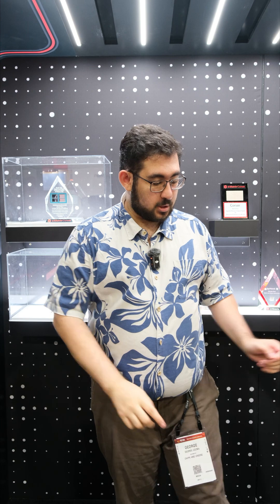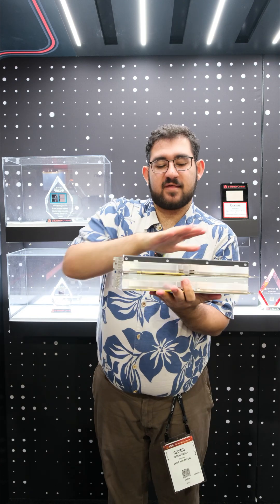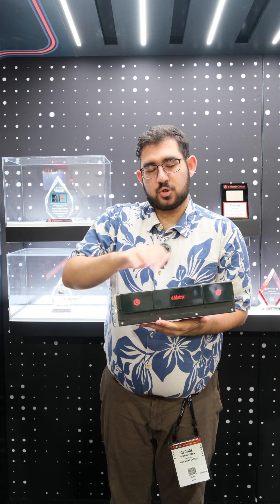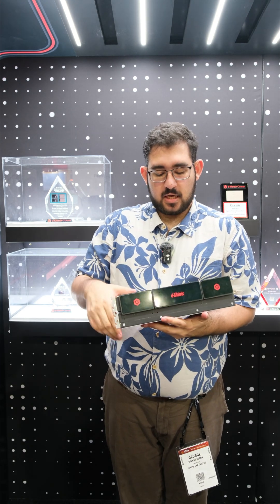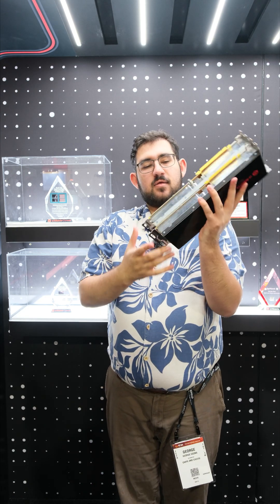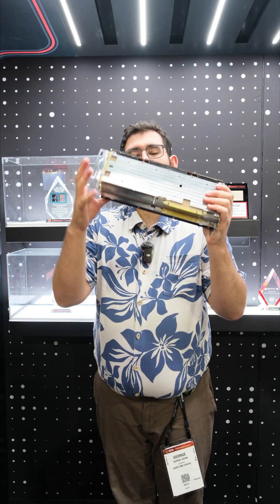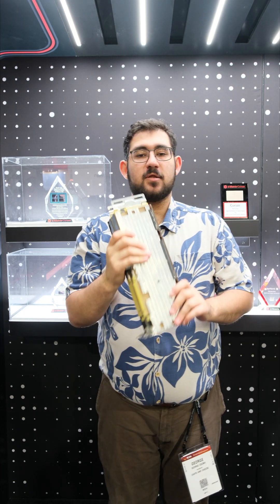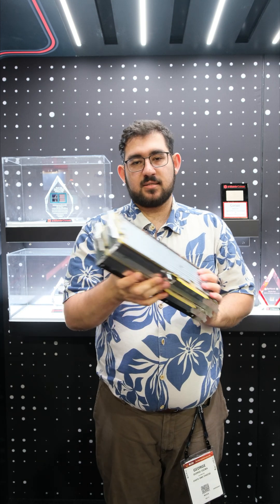d-Matrix Corsair: 256GB of LPDDR for AI Models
Hello you fine Internet folks,

At Supercomputing 2024 we stopped by the d-Matrix Booth.
d-Matrix is a new startup whose first product has 256GB of LPDDR memory on board for fitting models into.

Editor's note: I said 1.2 teraflops MXINT8 for a single Corsair package, that is incorrect, I meant 1.2 Petaflops of MXINT8 performance per Corsair package. Sorry for the mistake!